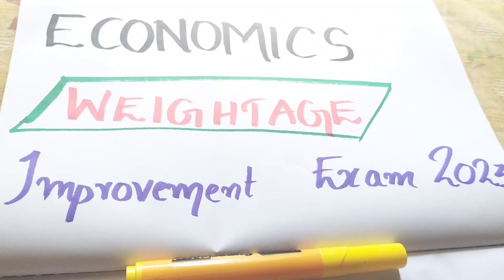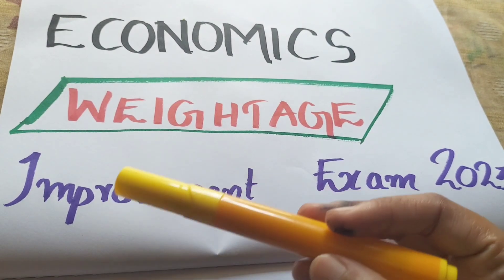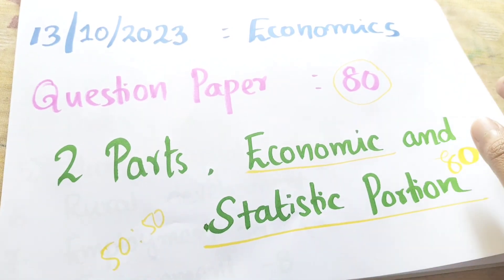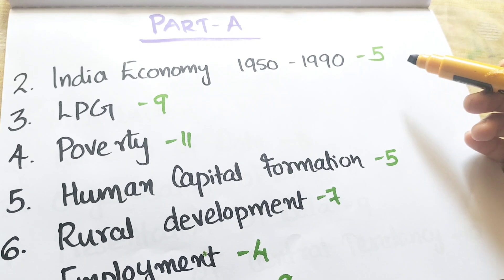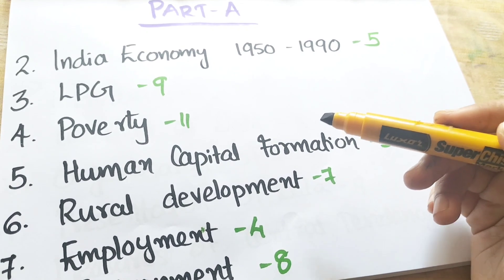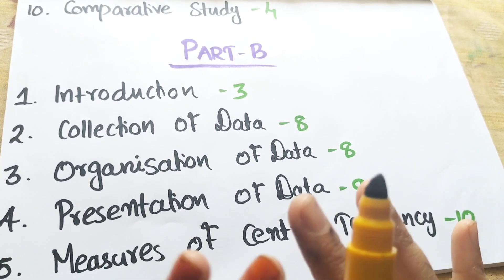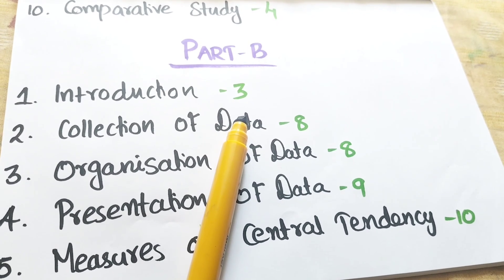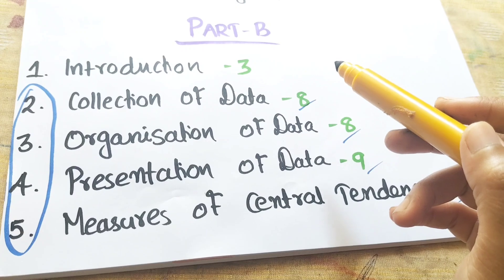ECONOMICS - IMPROVEMENT EXAM - CHAPTER WISE WEIGHTAGE👍